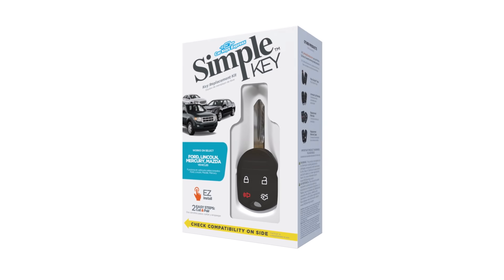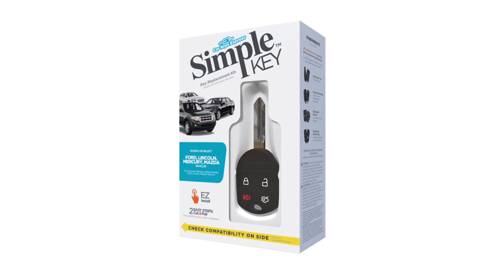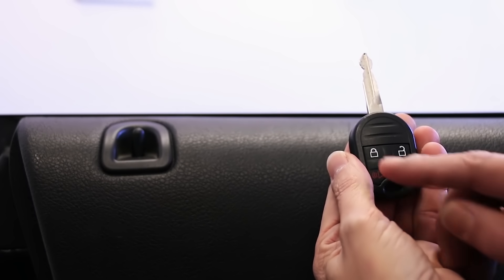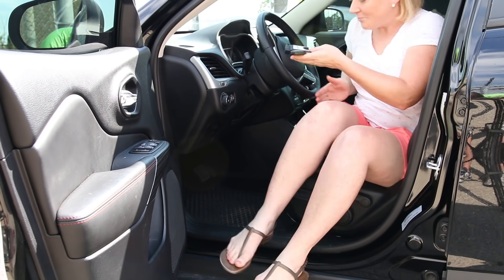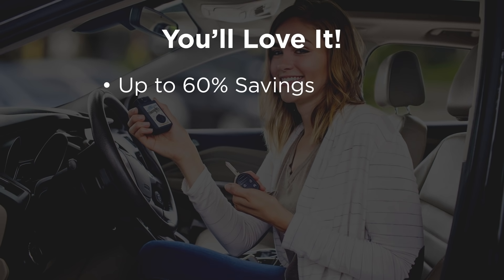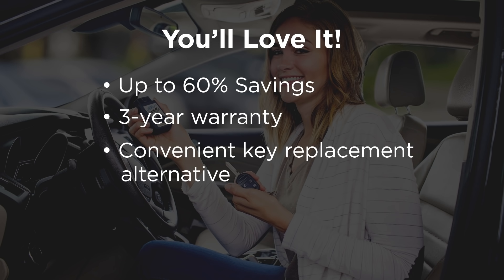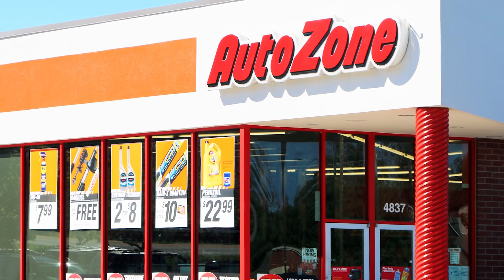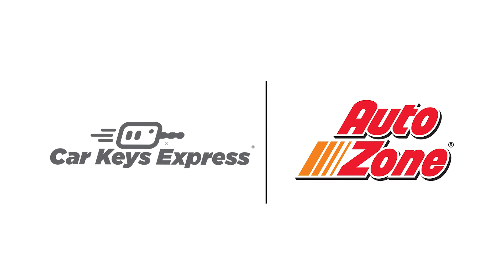Now Introducing the Simple Key™ - Available at AutoZone Today! For Ford, Lincoln, Mercury & Mazda.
The Simple Key™ now available at AutoZone. Compatible with Ford, Lincoln, Mercury and Mazda vehicles. Featuring easy, "Do-It-Yourself" vehicle key replacement using the incredible EZ Installer™. You can find the revolutionary new Simple Key™ at an AutoZone near you!

- No need for an expensive dealership service appointment.
- No need to spend hundreds for a replacement key.
- No special tools or training needed.
- Includes revolutionary EZ Installer™.
- Find it at your local AutoZone today!